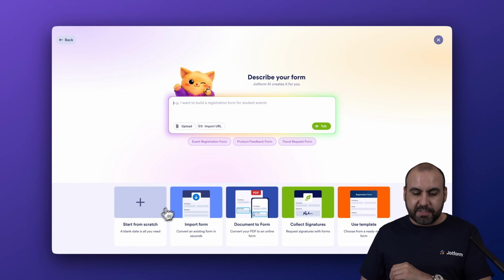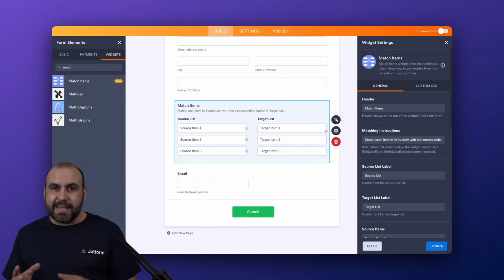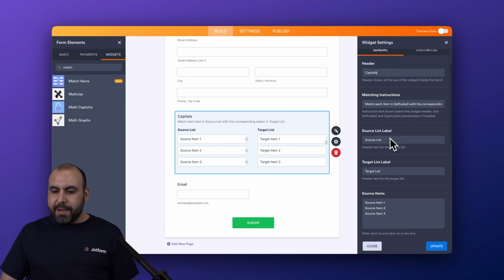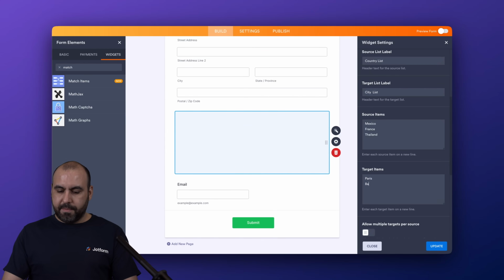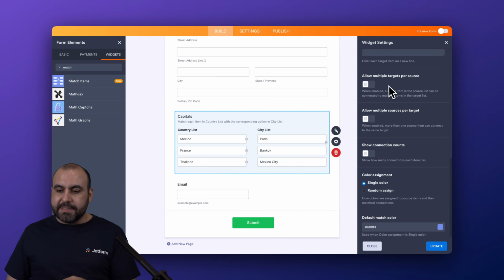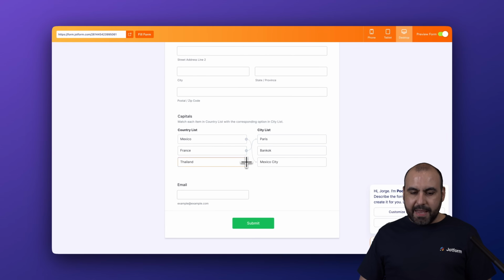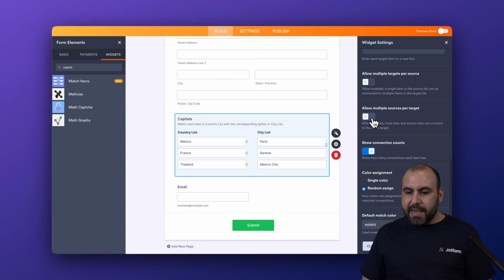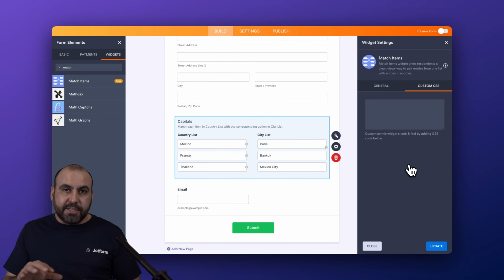How to Create a Matching Quiz in Jotform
Want to create a matching quiz in Jotform without slowing down your workflow? 📝

This video shows you how to create a matching quiz in Jotform using Jotform. You'll learn how to follow the key steps, avoid extra manual work, and move faster with a cleaner workflow.

Ready to explore how to create a matching quiz in Jotform?

LINKS AND RESOURCES
👉 Learn more about how to add and set up the match items widget on your form
👋 ABOUT JOTFORM
Hi, we're Jotform, a full-featured online forms platform that makes it easy to create robust forms and collect important data. Check us out
00:00 Introduction
00:27 How to create a new form
00:43 How to add the Match Items widget
01:16 How to customize source and target lists
02:01 How to configure matching options
02:36 How to preview your matching quiz
03:04 How to enable multiple sources
03:34 How to add custom CSS
03:46 Subscribe to Jotform